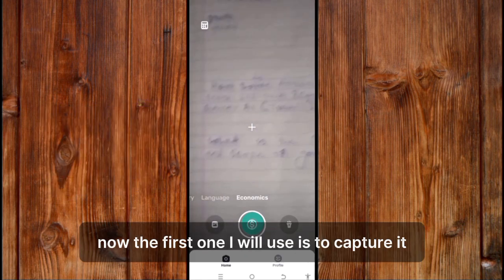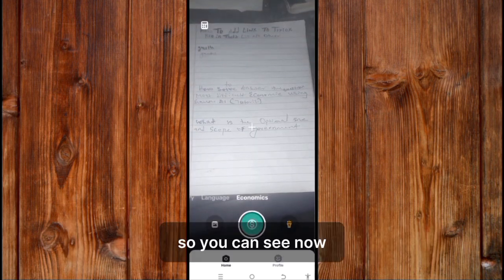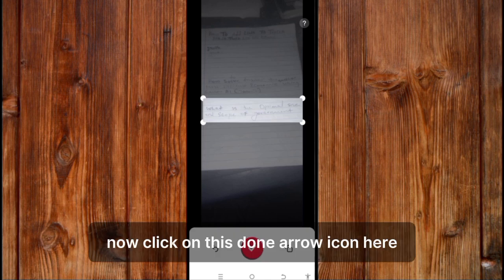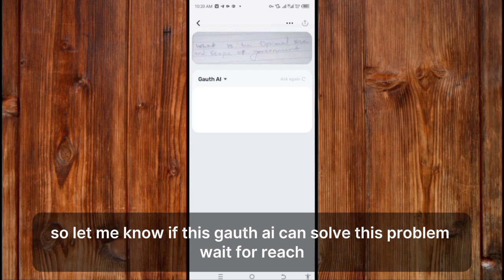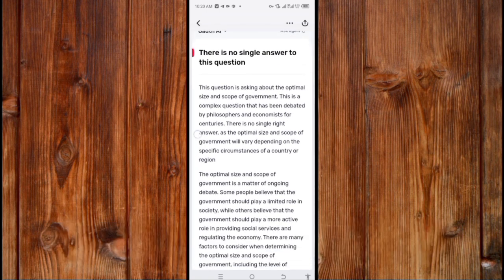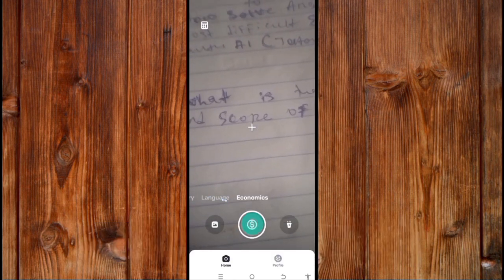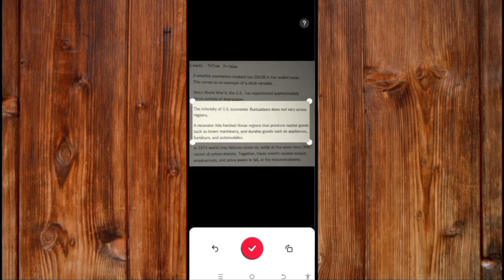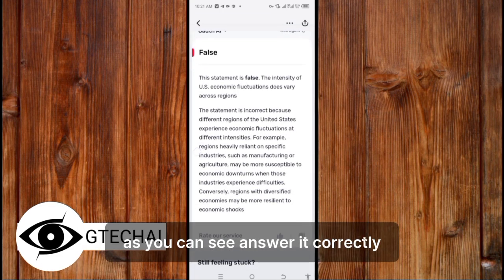How To Answer The Most Difficult Economic Question Using Gauth Ai (Step by step Tutorial )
Are you struggling to answer those tricky economics questions that leave you scratching your head? Look no further! In this beginner-friendly tutorial, we'll guide you through using the powerful Gauth Ai app to tackle even the most challenging economic dilemmas.

From understanding complex economic theories to solving intricate mathematical problems, Gauth Ai has got you covered. Step-by-step, we'll show you how to:

 Create a Gauth Ai account and get started
 Input economic questions and receive instant answers
 Interpret Gauth Ai's explanations and gain a deeper understanding of economics
 Use Gauth Ai as a study tool and improve your economics skills

Whether you're a student struggling with homework assignments or a professional looking to brush up on your knowledge, this tutorial will equip you with the tools to conquer economics with confidence.

Join us and unlock the secrets of answering difficult economic questions using Gauth Ai.